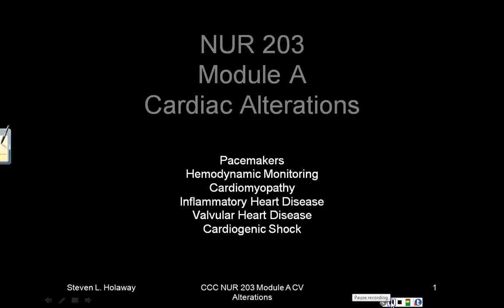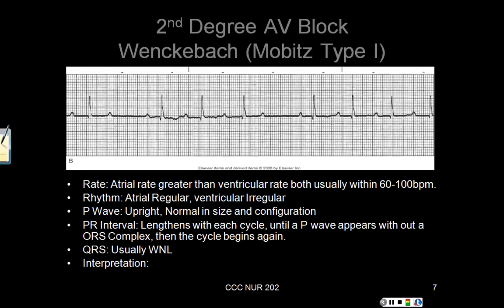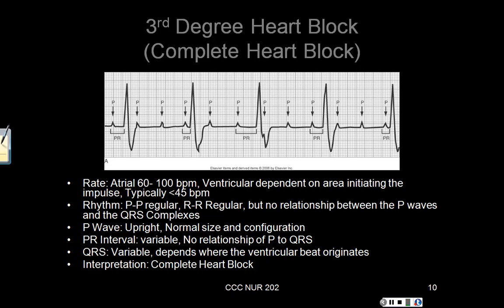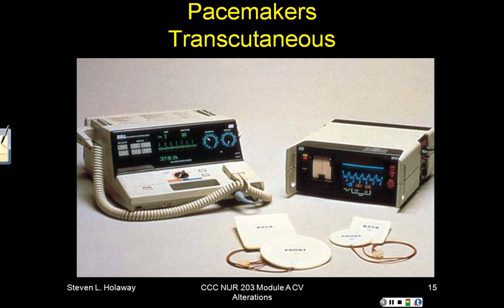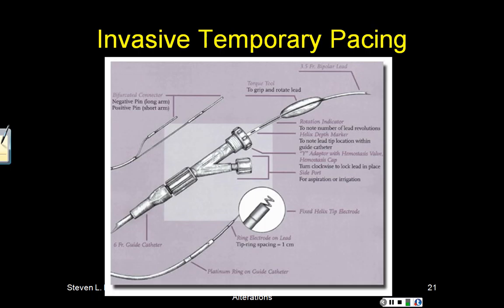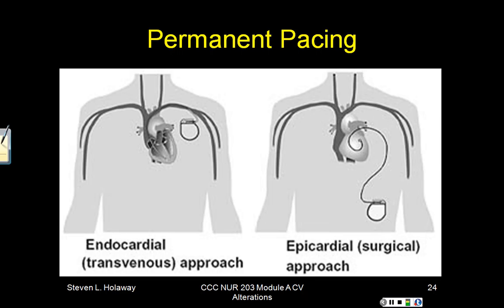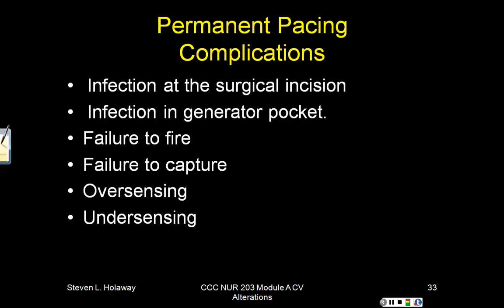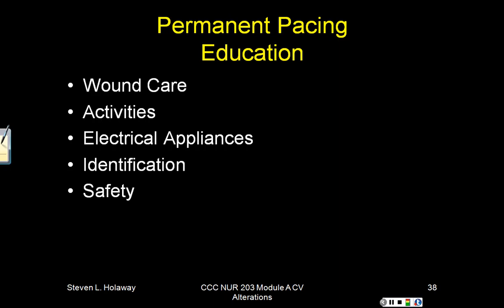11 SP NUR 203 Mod A Pacemakers Holaway